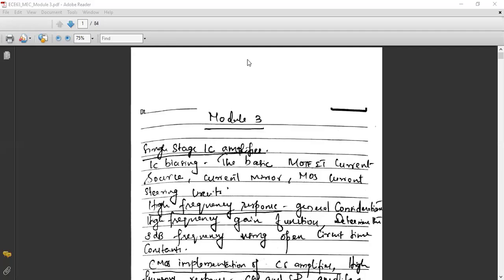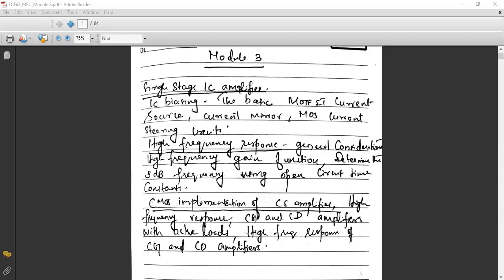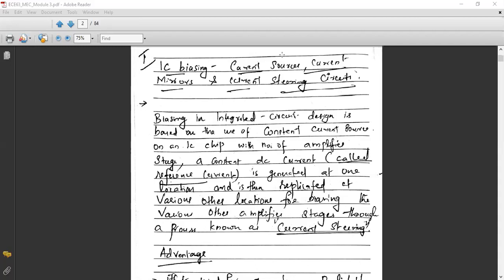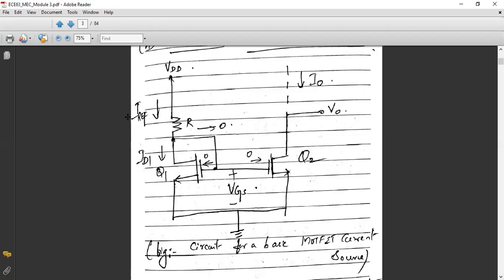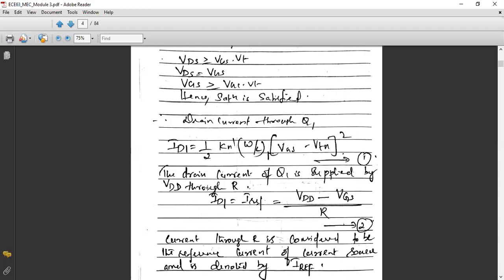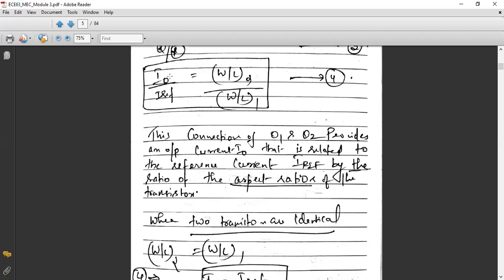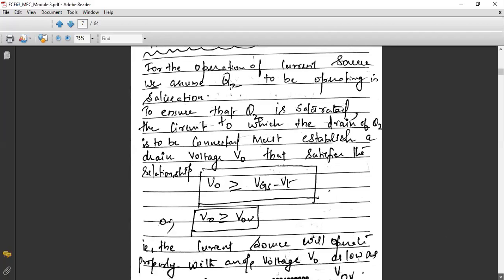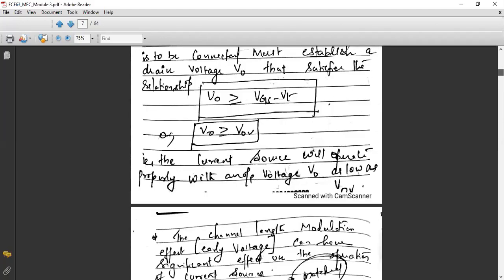Microelectronic Circuits_Class 13